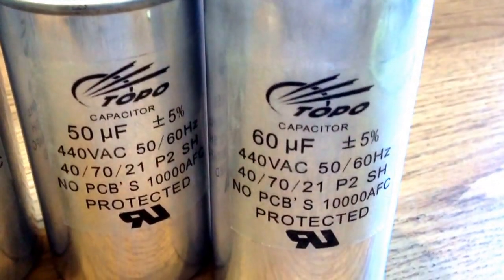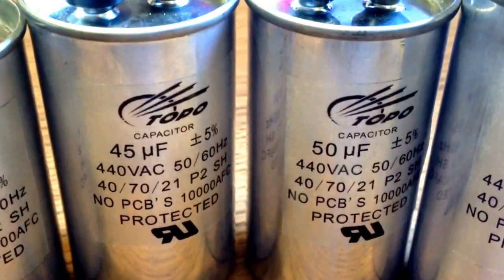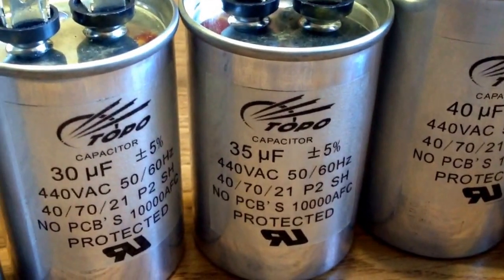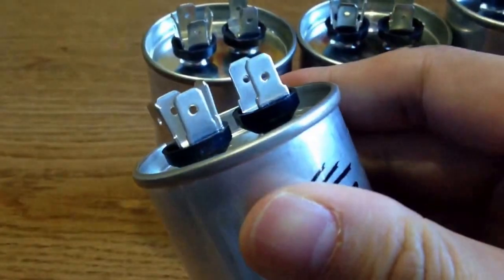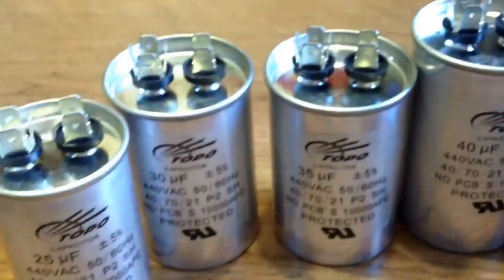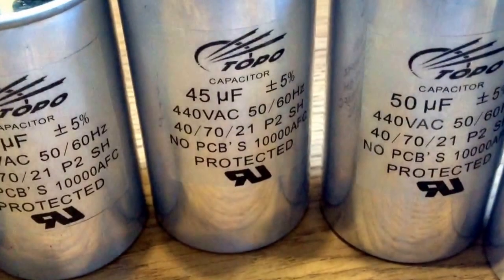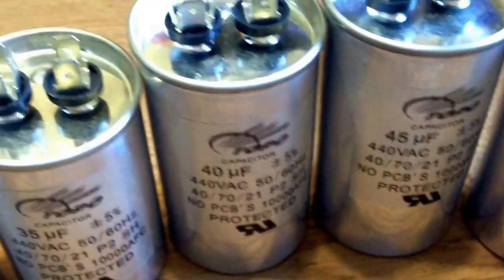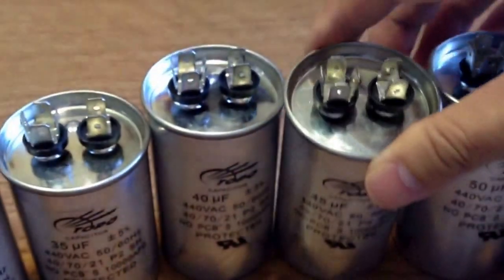cbb60 sh capacitors,cbb61 capacitors 250vac,ac capacitors price,oil capacitors,starting capacitors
Technical data and specifications

 Reference standards   IEC 60252-1
 Safety class according IEC 60252-1  P2
 Life expectancy to IEC 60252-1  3,000(C) ~ 10,000h(B)
 Rated capacitance CR  2µF ~ 150µF (MFD)
 Tolerance   ± 5%
 Rated voltage VR  110VAC ~ 630VAC
 Rated frequency FR  50/60Hz
 Maximum permissible votage Vmax  1.1 x VR (VR=Rated voltage)
 Maximum permissible current Imax  1.3 x IR (IR=Rated current)
 AC test voltage terminal to terminal VTT  2 x VR, 2s (routine test)
 2 x VR, 60s (type test)
 Insulation voltage terminal to case  1.75 x VR, 2s (type test)
 1.75 x VR, 60s (routine test)
 Dissipation factor tan δ  ≤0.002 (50Hz)
 Climate types  25/085/21 to IEC 60068-1